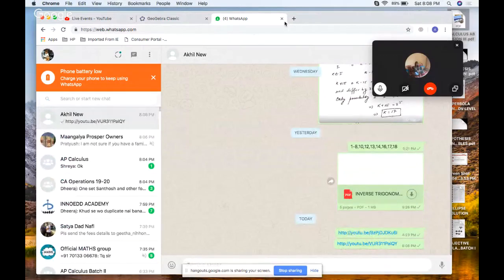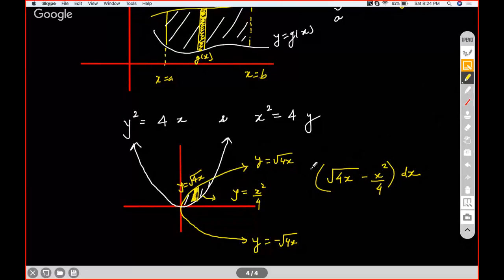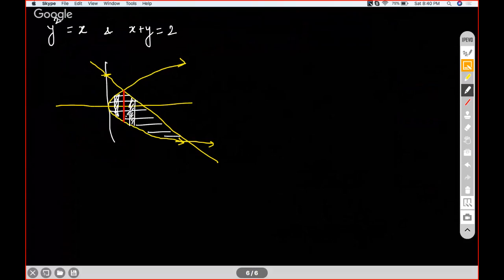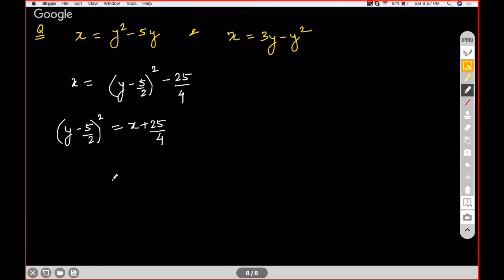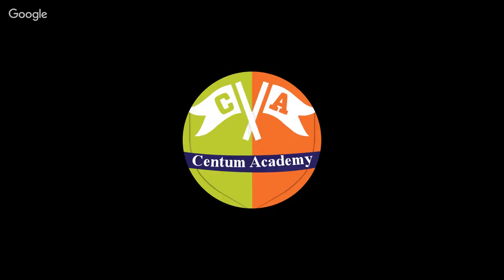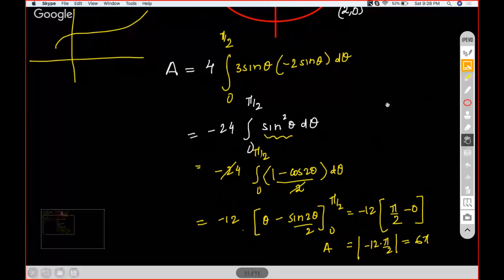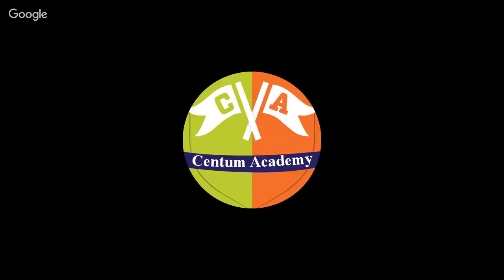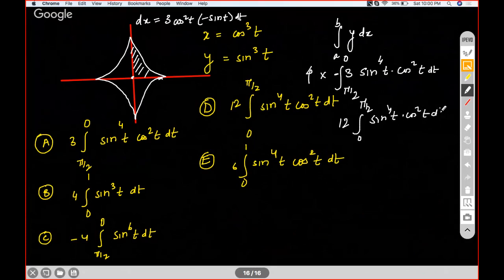AP CALCULUS BC - SESSION VIII